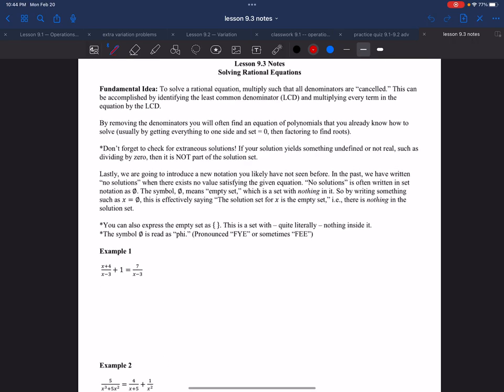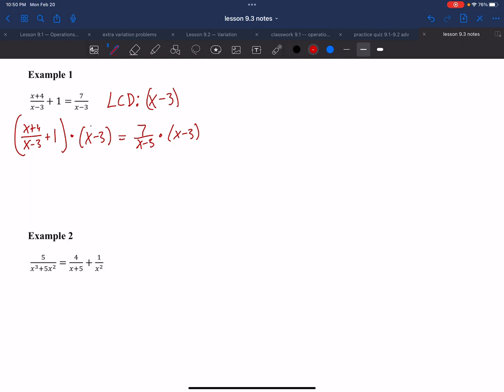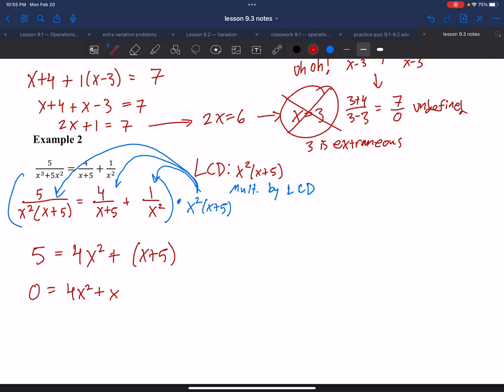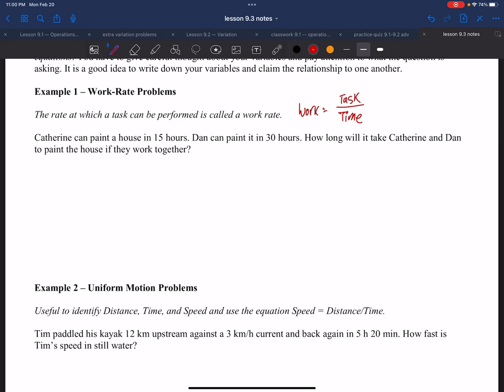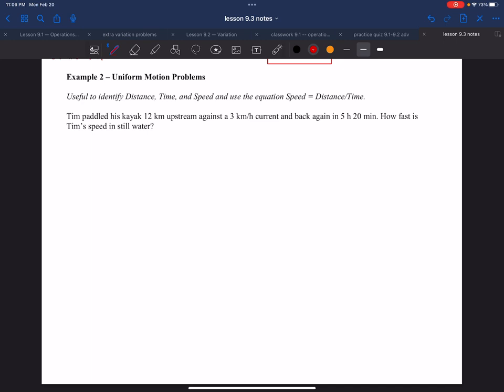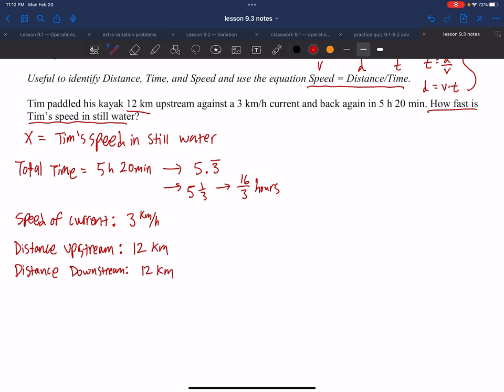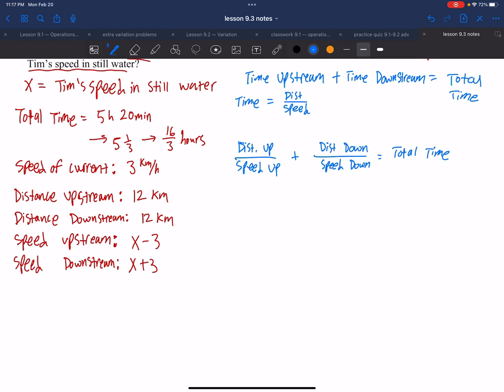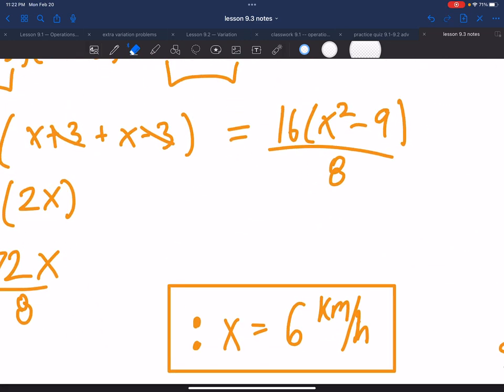Algebra II: Lesson 9.3 — Solving Rational Equations